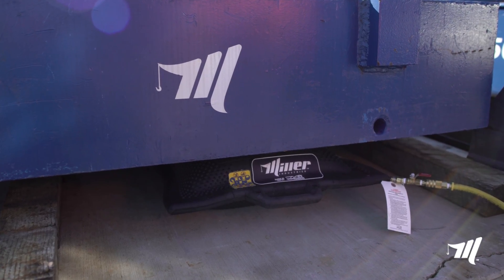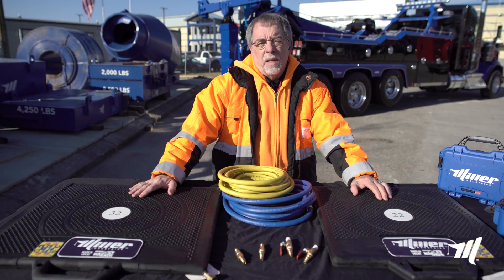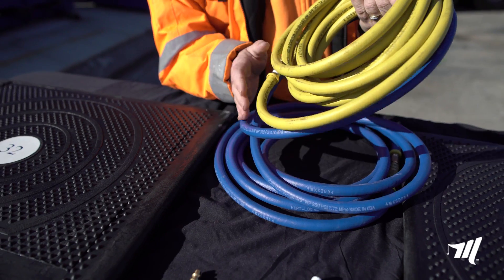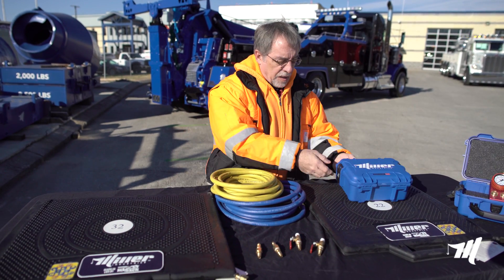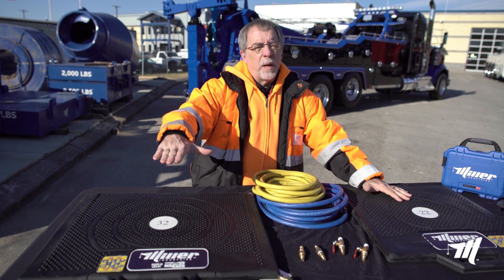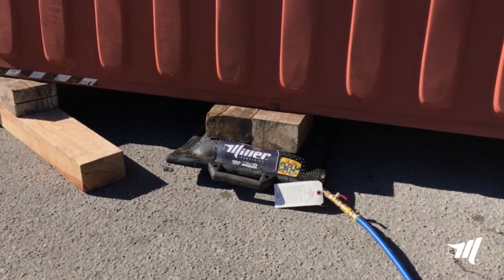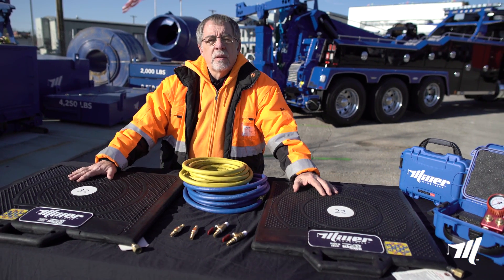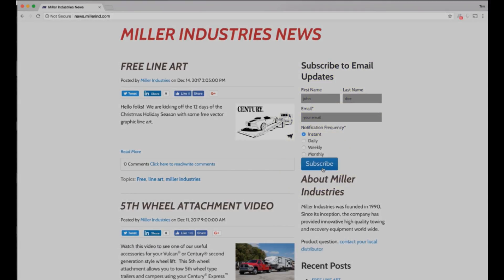MatJack® High Pressure Air Bag Lifting Kit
This video showcases the MatJack® high pressure air bag lifting kit offered from Miller Industries.  In this video we show the kit components, and discuss what each component is designed for.  This is the first video in a 3-part video series showcasing and demonstrating the MatJack® high pressure air bag lifting kit from Miller Industries.